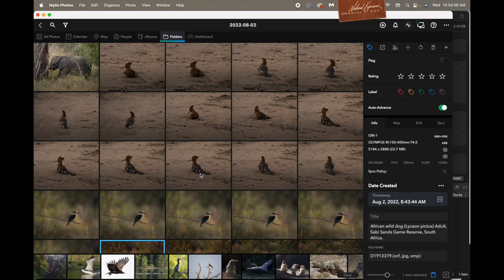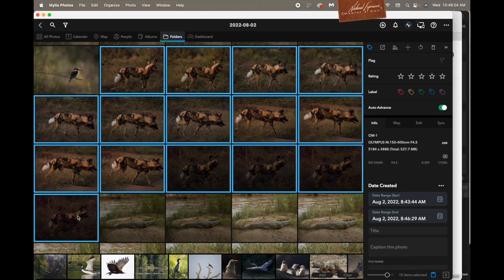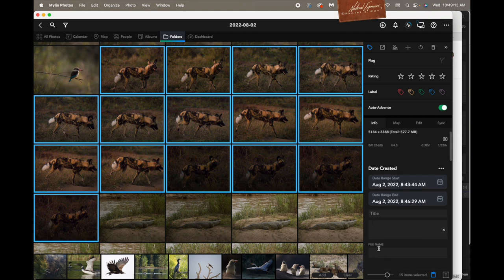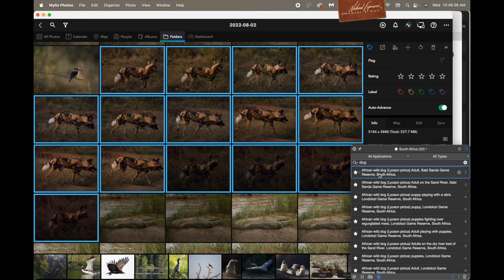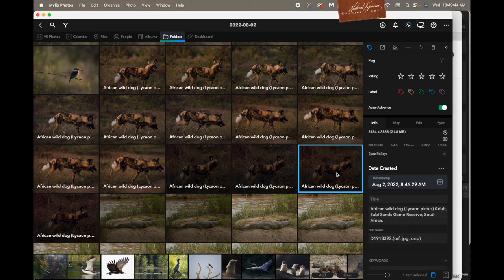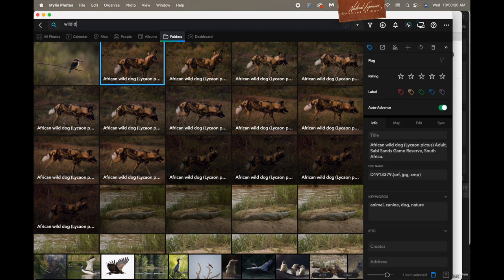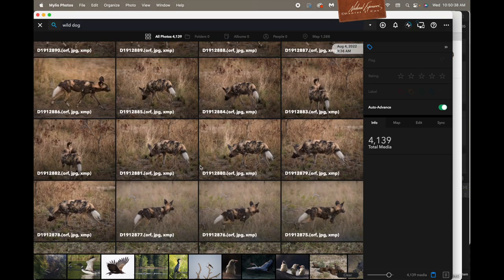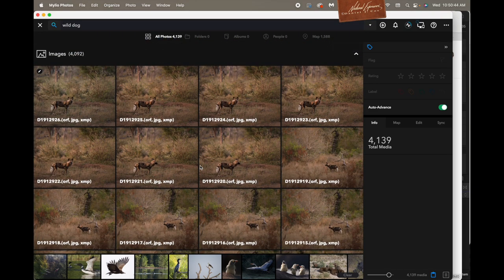Add Captions & Keywords with Mylio Photos & Copy'Em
This short video shows you how to caption and keyword your photos using Mylio Photos. One of the key tools I use when captioning is a little program called Copy'Em. I called it Copy'Em and Paste in the video, which is what the program used to be called. Today it's just known as Copy'Em.

I use Copy'Em to create endless lists of captions that I can go back to again and again. For example, I first created the South Africa caption list last year. When I came back to South Africa, I was able to bring last year's list back up and use captions I created on my 2021 trip. It's a super powerful tool that makes captioning images much easier. It's especially useful for wildlife and nature since I often shoot in the same location, capturing the same animals from one year to the next. This little program has changed my workflow dramatically and made captioning ALMOST a  breeze.

Here are links to the two software programs I used in this video.